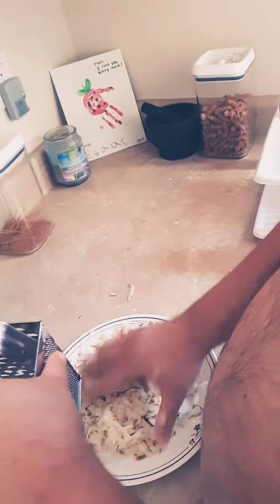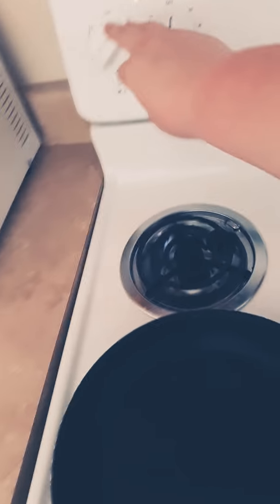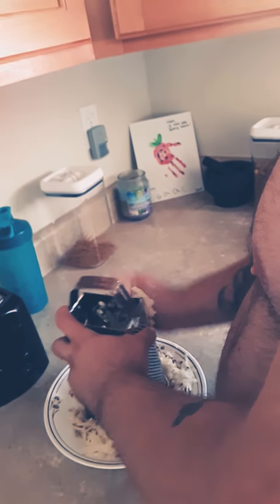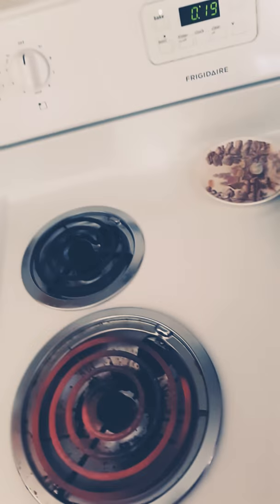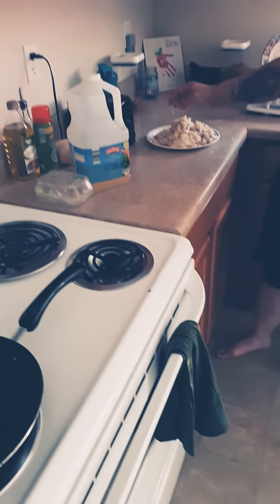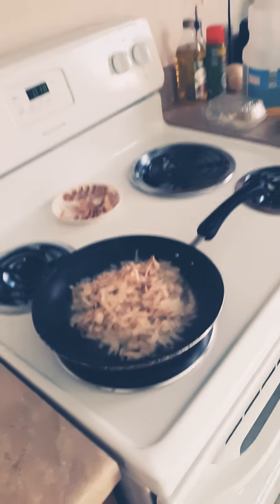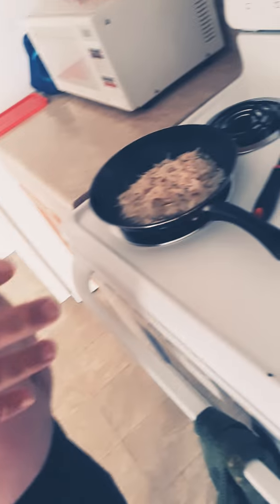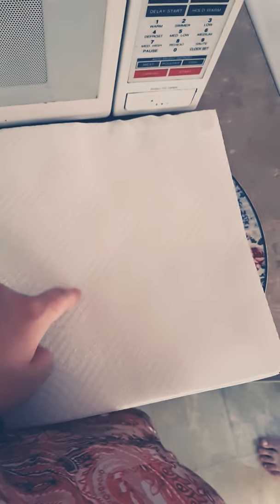Breakfast Hash Browns Made Easy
You can add - A Cup of Chopped Bacon,
A Cup of shredded Cheese and a table spoon of Chives. Also some shredded onions to make a hashbrown Casserole:)